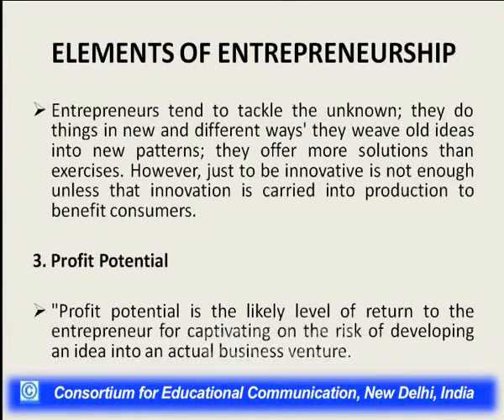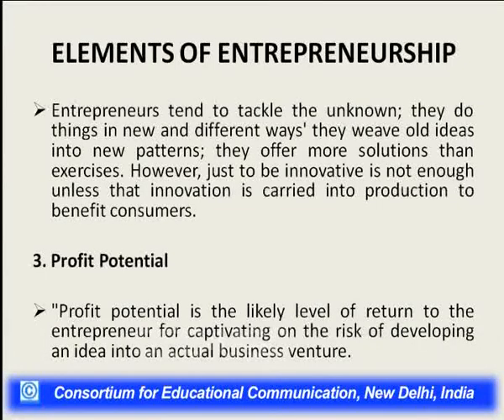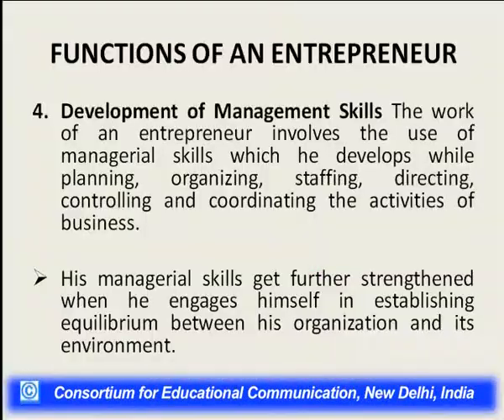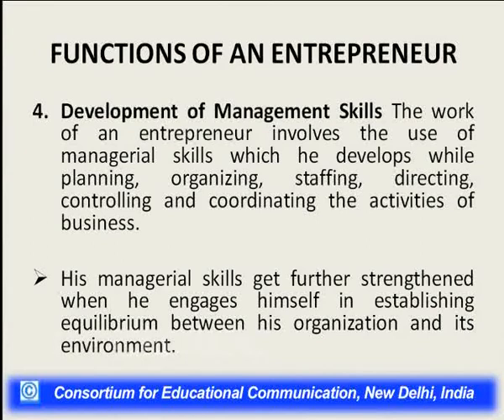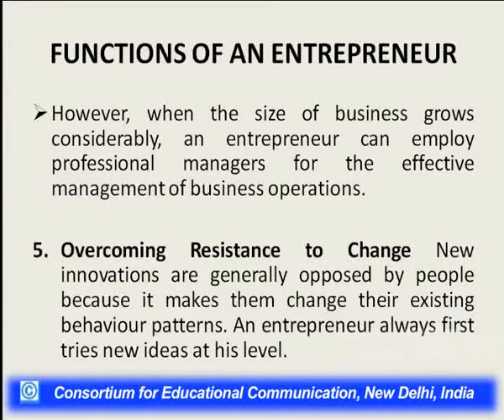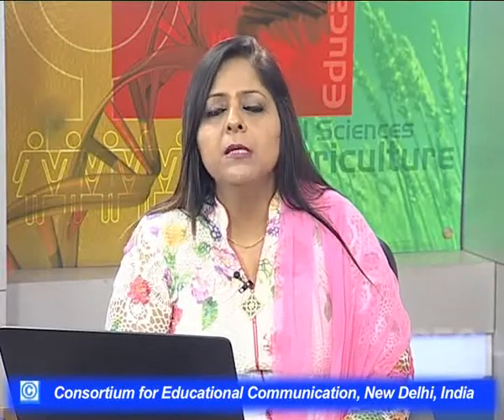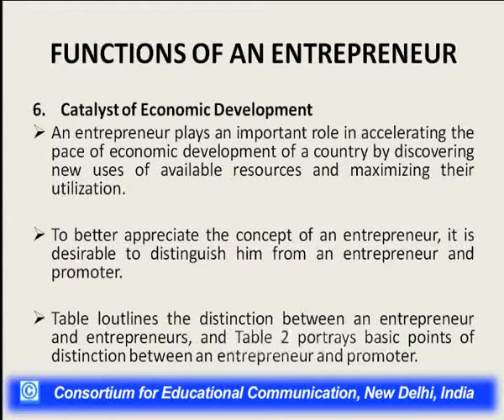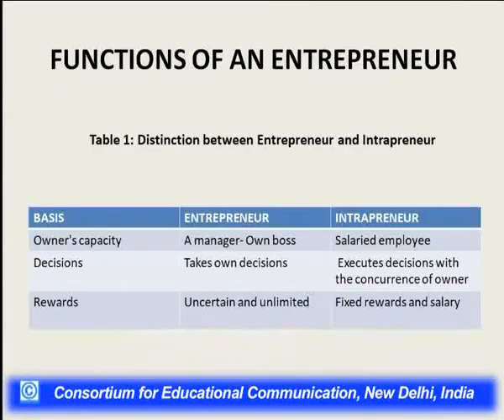Meaning of Entrepreneurship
This Lecture talks about Meaning of Entrepreneurship